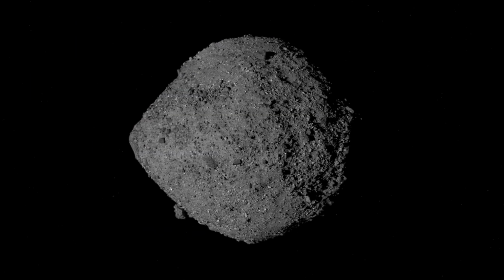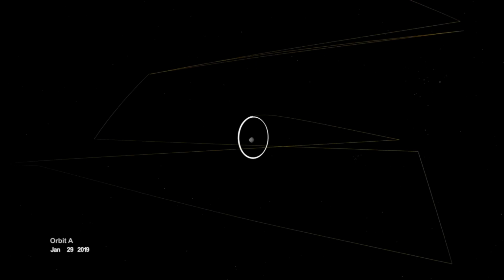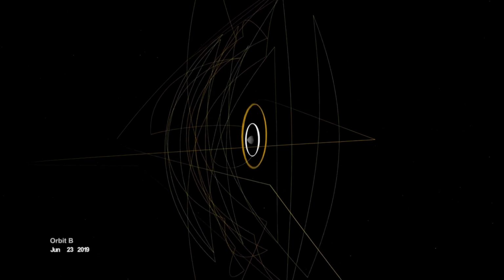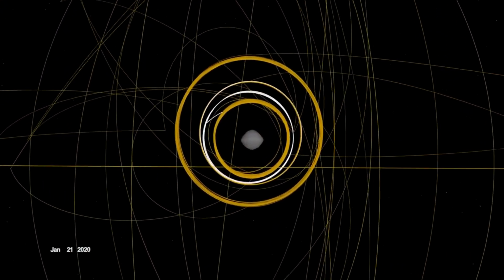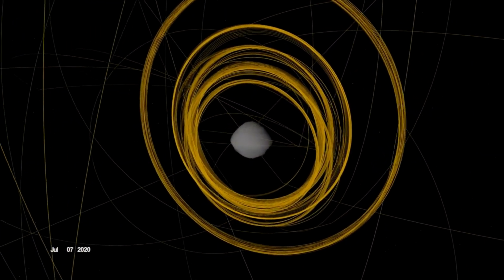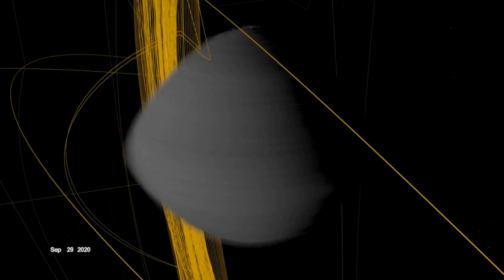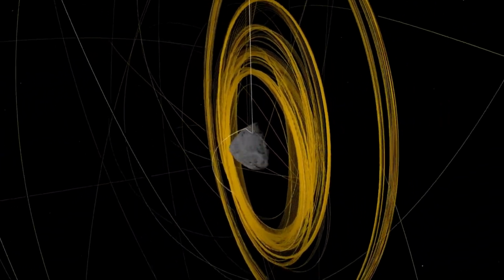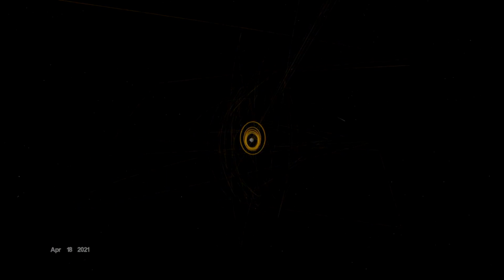The Closest Asteroid to Earth OSIRIS REx's Orbital Dance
Welcome to The NASA Network!
Our channel provides amazing videos related to Earth, Moon, Sun and other Planets, space exploration, and the enormous projects managed by NASA.